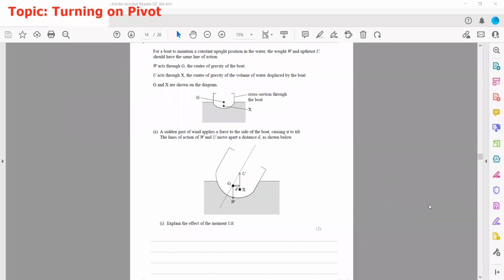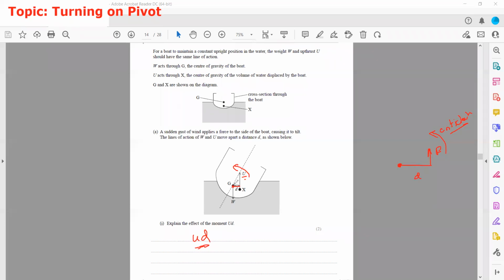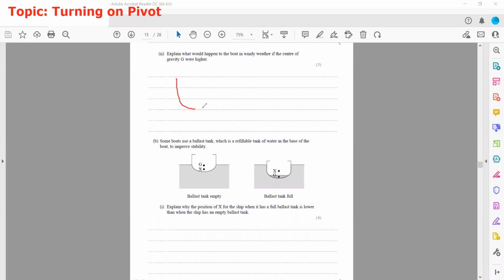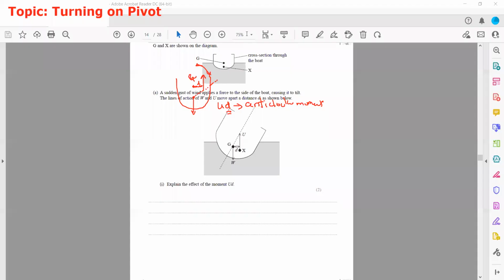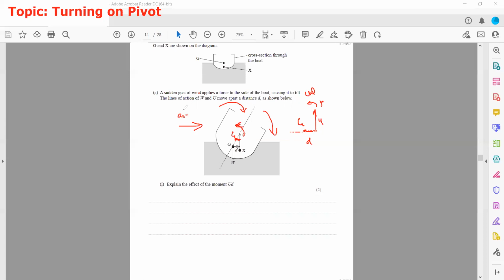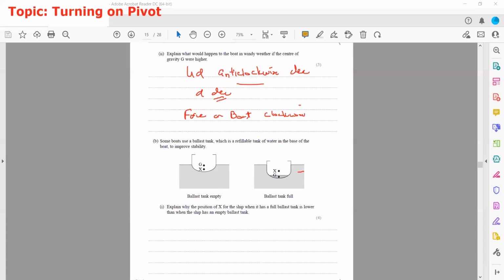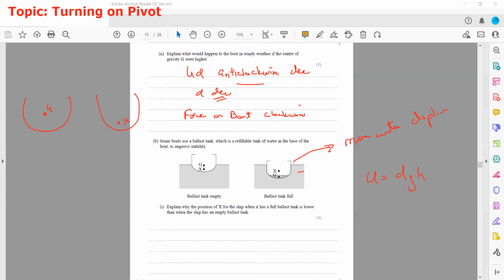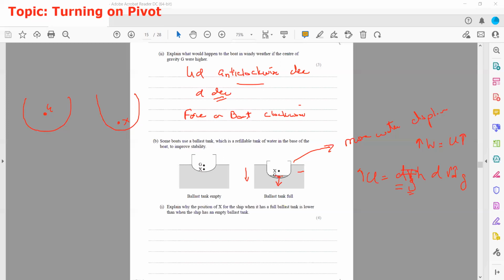Exam Style Moment Question IAL As Physics Unit 1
Topic-wise Question Moment